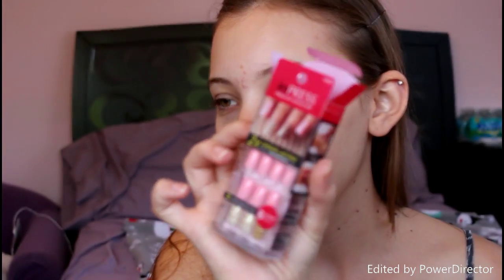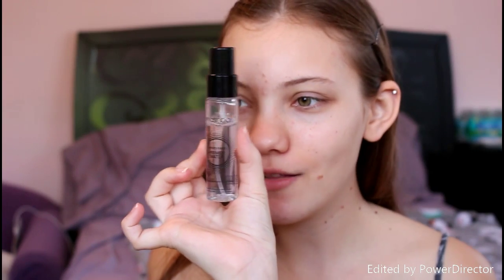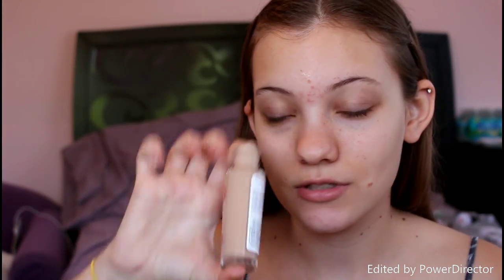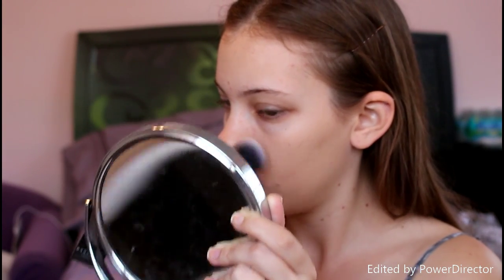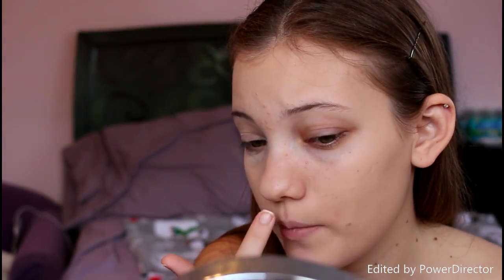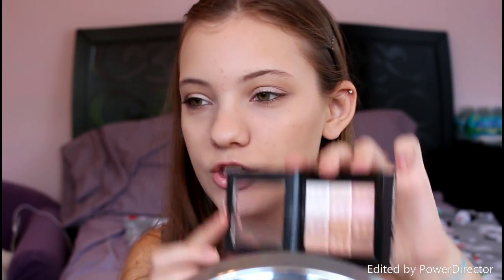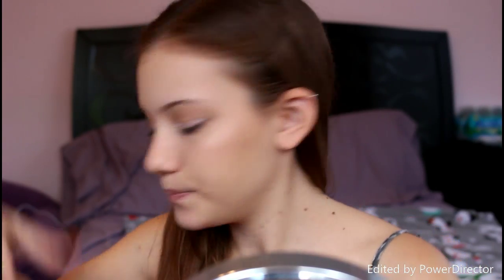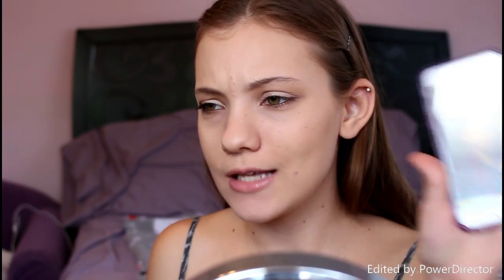Rimmel Lasting Finish Foundation | First Impression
Social Media-
Products I mentioned-
Makeup forever base hydrate primer
Rimmel lasting finish perfection 25 hour foundation with comfort serum
Maybelline fit me matte and poreless powder
essence sun club bronzer- light skin
essence silky touch blush- babydoll
physicians formula shimmer strips- natural nude
all my cheek products blended perfectly over the foundation
wet&wild trio- walking on eggshells
I know i didnt wear this foundation that long but the lastest ive worn it sense filming this video is 12 hours, i know thats a long time but it looked incredible after 12 hours, it didnt become patchy or cakey. LOVE foundation  5 stars!
In Case You Were Wondering-
My names Ashley
Im 17
I use a Canon Rebel EOS SL1 to film